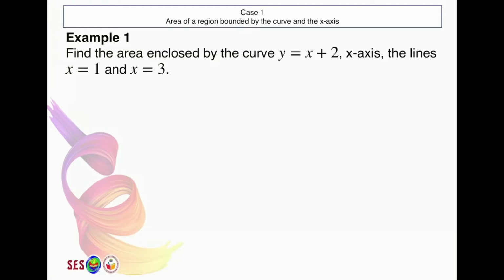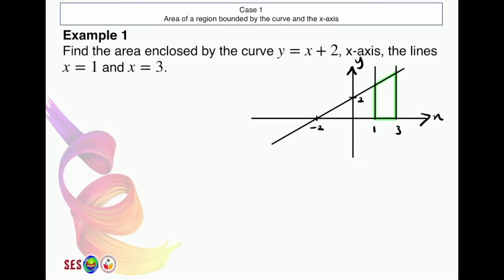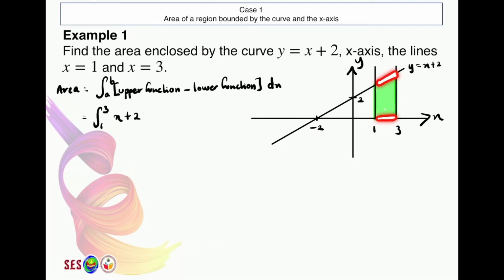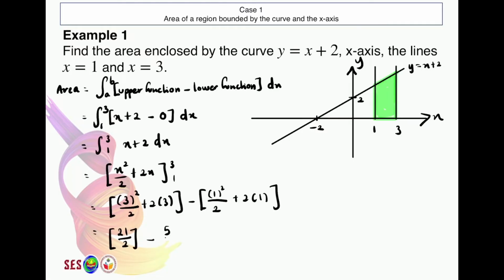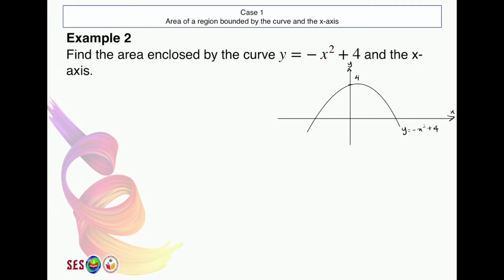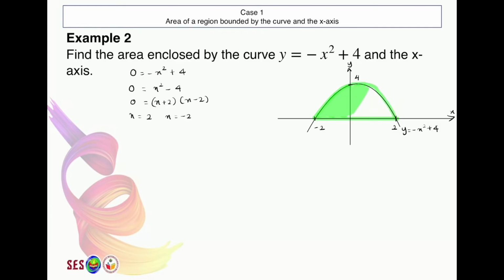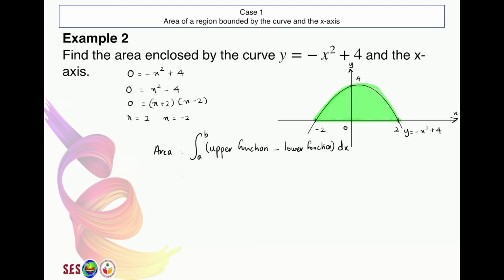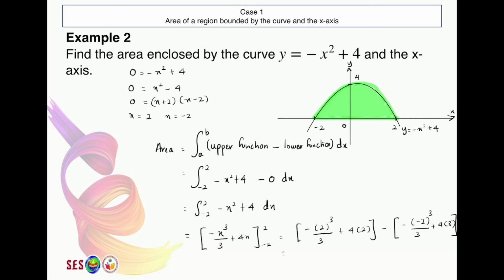(2/9) Chapter 7 Applications of Integration | 7.1 Area of a region